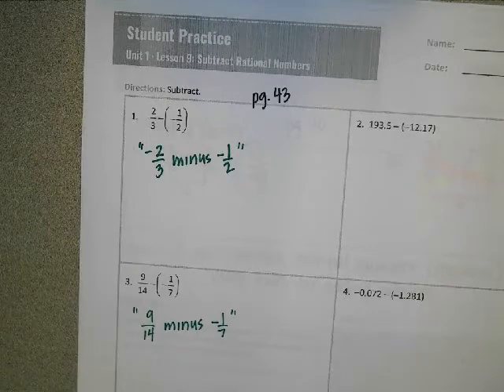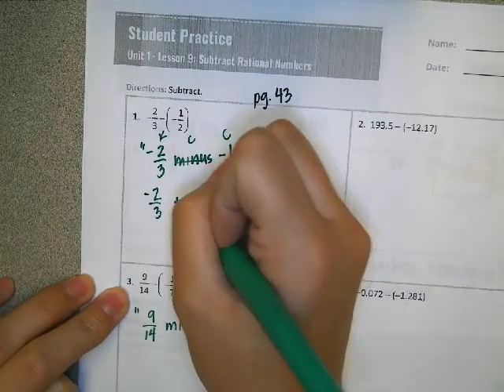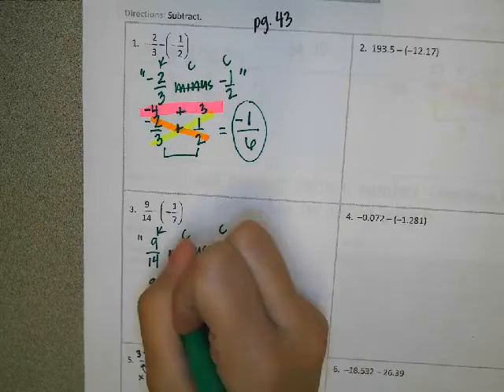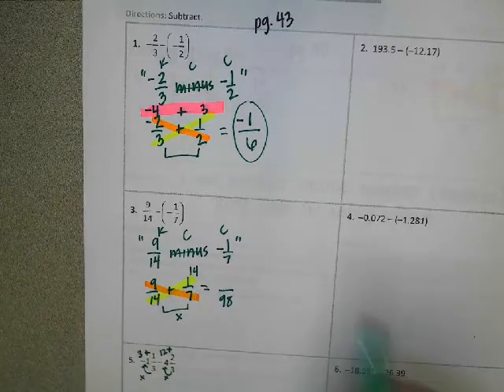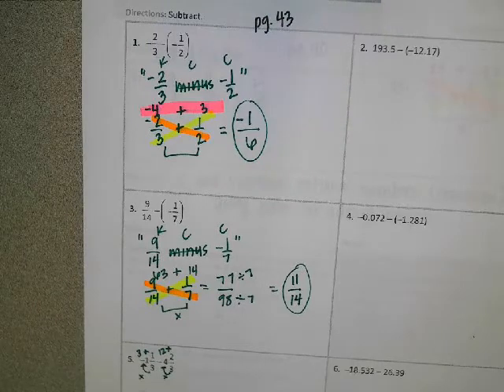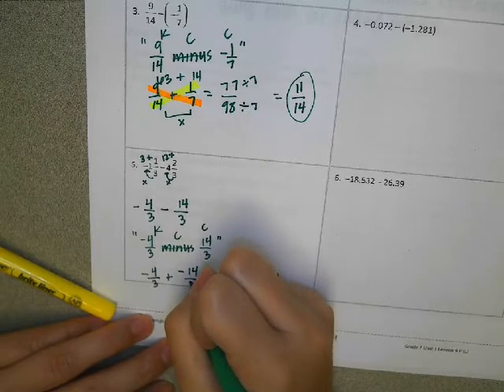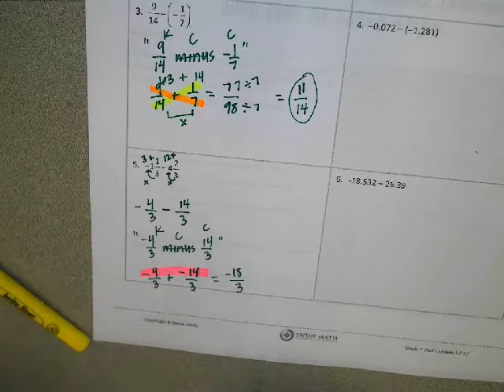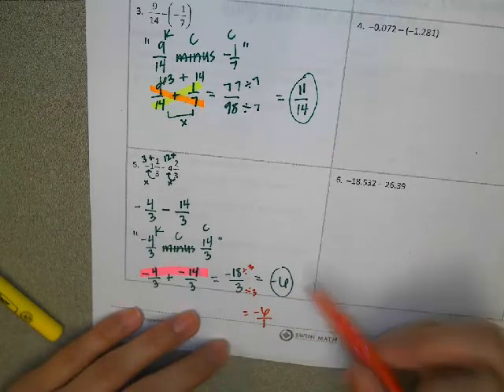U1 L9 SP ans